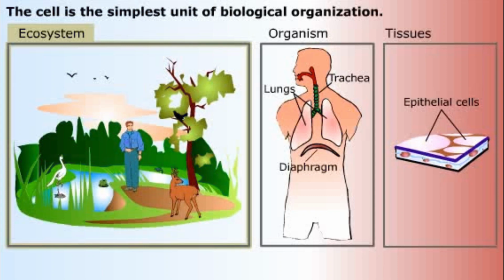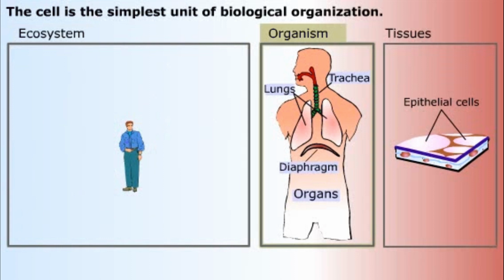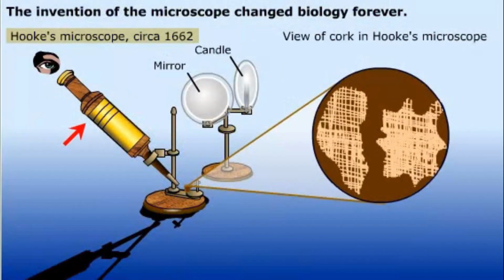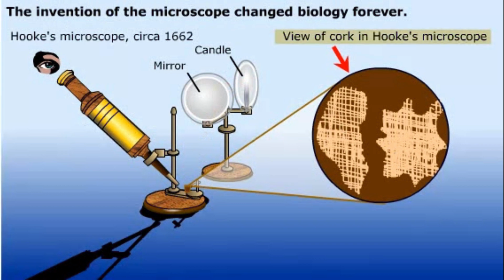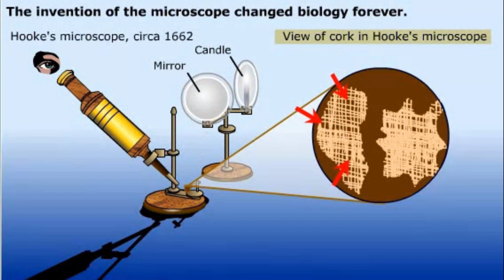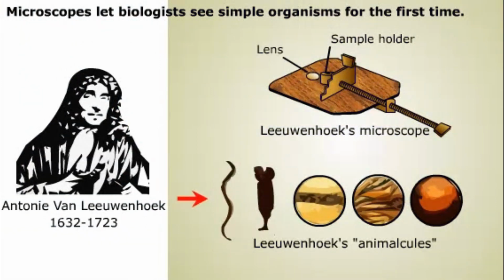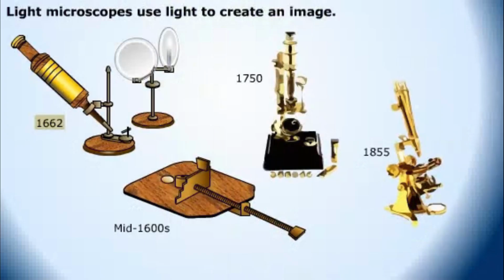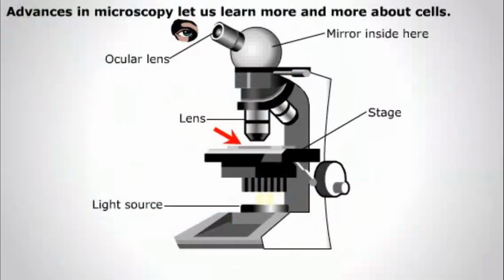Introduction to Cell